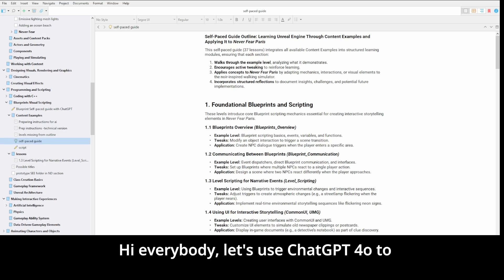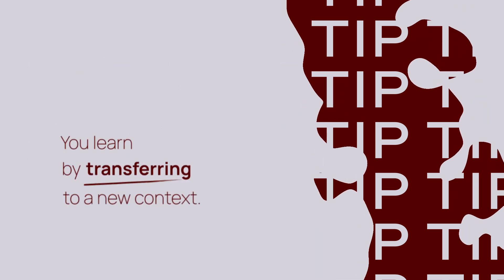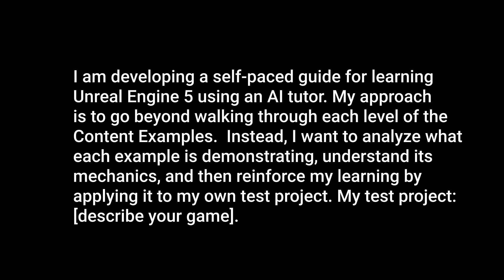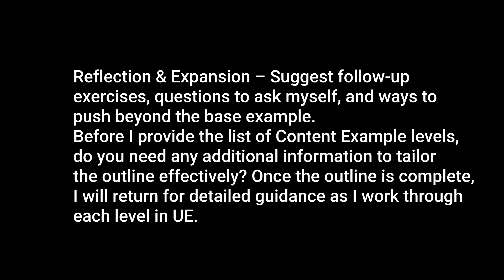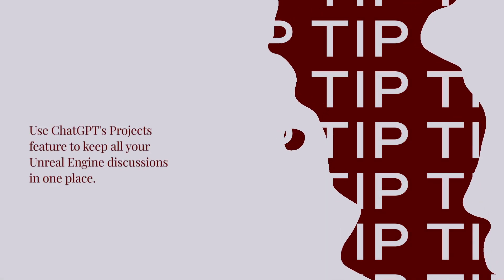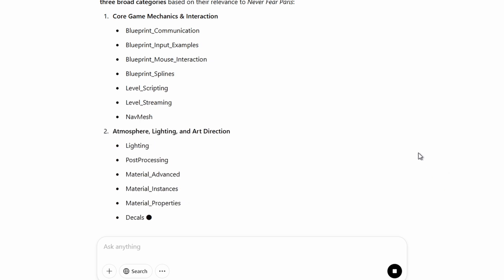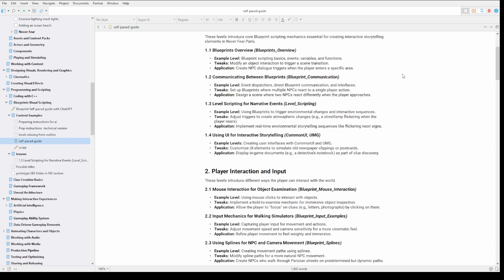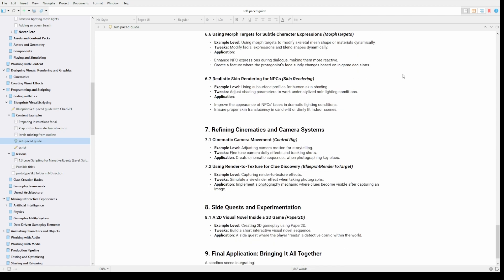Prompt for learning Unreal Engine with ChatGPT | Self-paced Guide for Content Examples Project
Prompt:

I am developing a self-paced guide for learning Unreal Engine 5 using an AI tutor. My approach is to go beyond walking through each level of the Content Examples. Instead, I want to analyze what each example is demonstrating, understand its mechanics, and then reinforce my learning by applying it to my own test project. My test project: [describe your game].

For each level in the Content Examples, I need a structured breakdown that includes:

Walkthrough – A clear explanation of what the level demonstrates and the key takeaways.

Application – How the mechanics or concepts in that example could be used in Never Fear Paris. Even if I don’t use all features in the final game, I want to actively apply and experiment with each one to deepen my understanding.

Reflection & Expansion – Suggested follow-up exercises, questions to ask myself, and ways to push beyond the base example.

Before I provide the list of Content Example levels, do you need any additional information to tailor the outline effectively? Once the outline is complete, I will return for detailed guidance as I work through each level in UE.

END OF PROMPT

📰 If you're intrigued by the intersection of AI, storytelling, and digital culture, you'll likely enjoy my newsletter, "The Metaverse is Open"